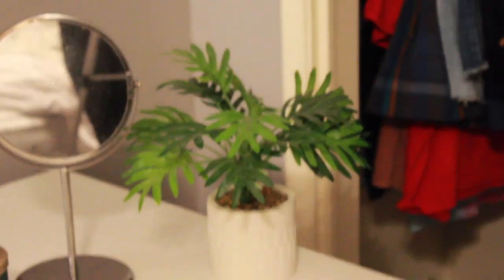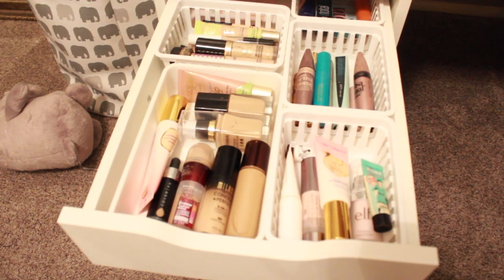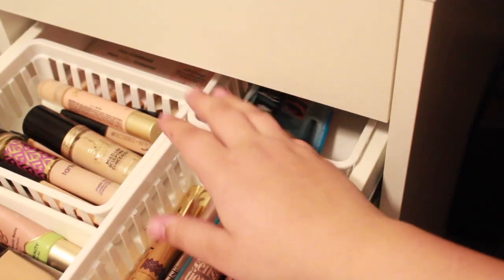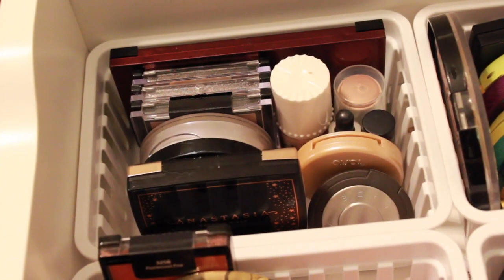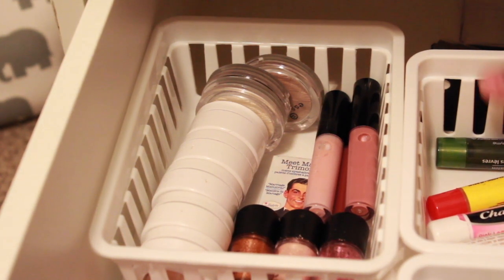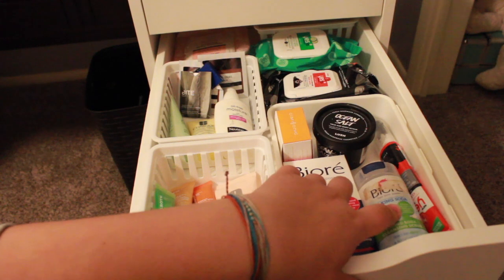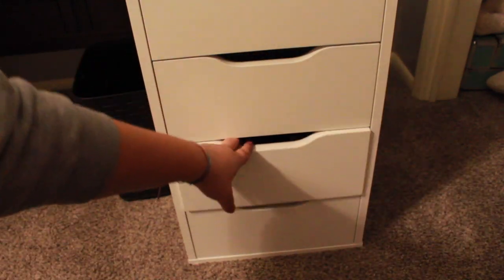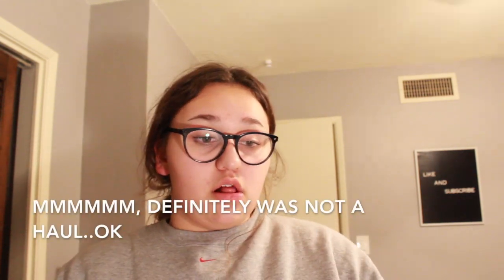Makeup Collection of a 16 year old!!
This is my makeup collection. Hope you guys enjoyed!! I am not trying to brag, i payed for everything with my own money, or it was a gift.

STORAGE BINS